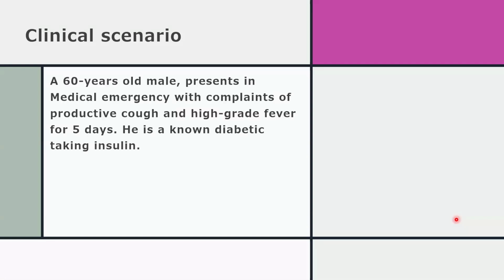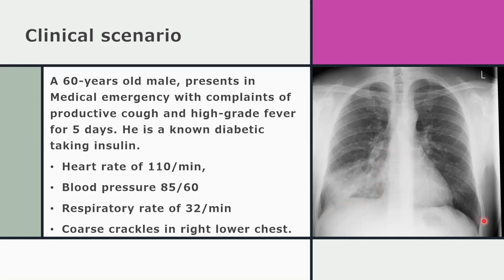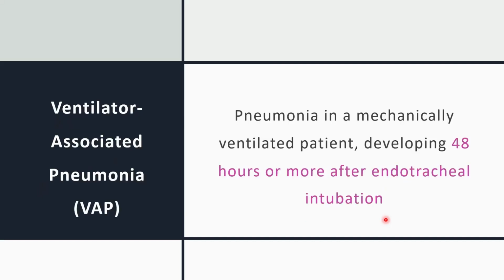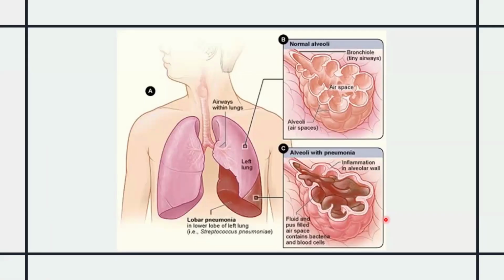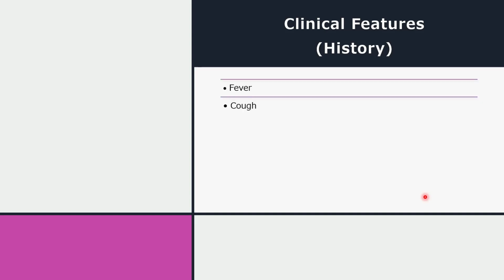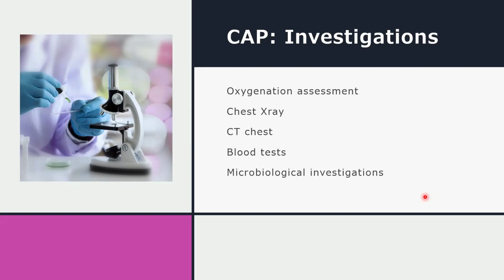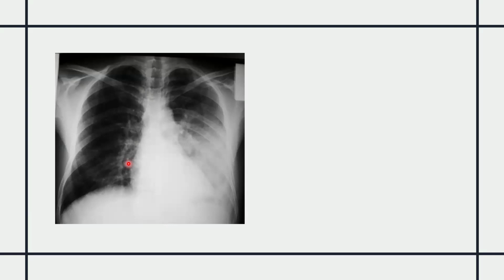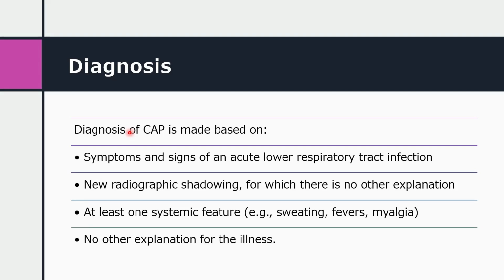What is Pneumonia? How to Diagnose?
How to diagnose Pneumonia on history and clinical examination. What radiological findings of pneumonia are seen on chest xray and CT chest.
Pneumonia is a common presentation and can be life threatening. Every doctor should be able to diagnose pneumonia on the basis of history, examination findings and chest xray.